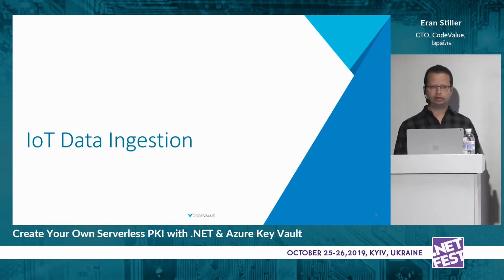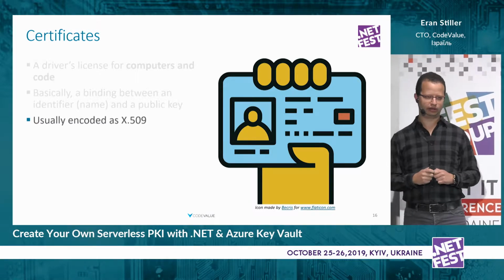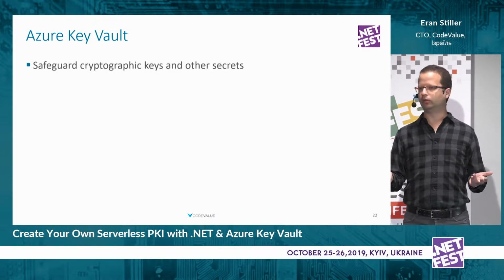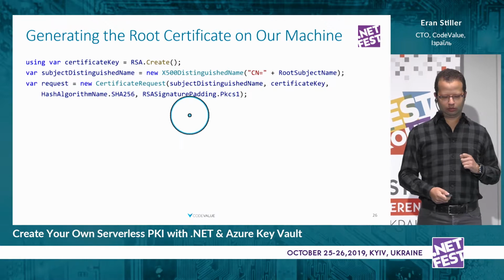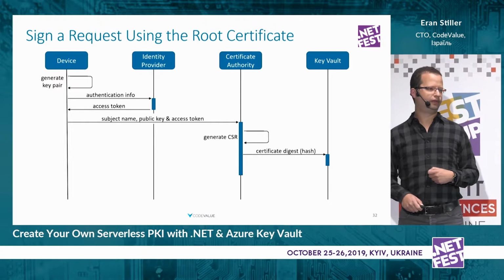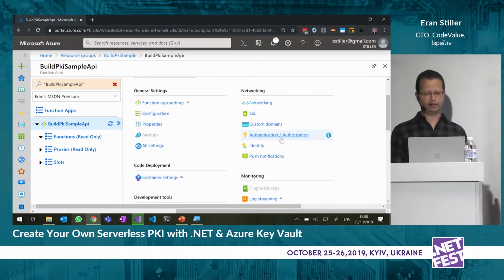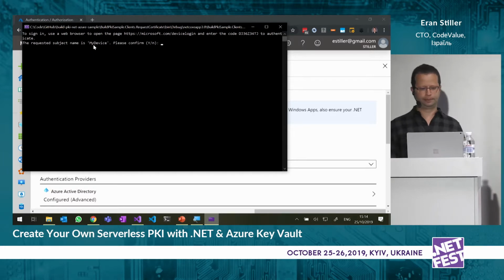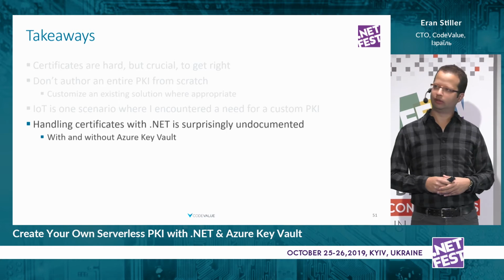Create Your Own Serverless PKI with .NET & Azure Key Vault. Eran Stiller .NET Fest 2019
A Public Key Infrastructure (PKI) is the basis of modern system authentication; X.509 certificates are at the core of modern cryptography. Building your own PKI is not for the faint of heart, so we usually buy our certificates from an external Certificate Authority or operate a 3rd-party off-the-shelf PKI.
But what can you do if you need to issue your own certificates while keeping your costs low? What if, for example, you're in the business of manufacturing millions of IoT devices and you need to issue a certificate to each and every one of them? And to top it off - you want to do it in a Serverless manner?
Join me in this session, as we build a Serverless PKI system with Azure Functions & Key-Vault and learn all about Key-Vault's capabilities in regards to X.509 certificates along the way.